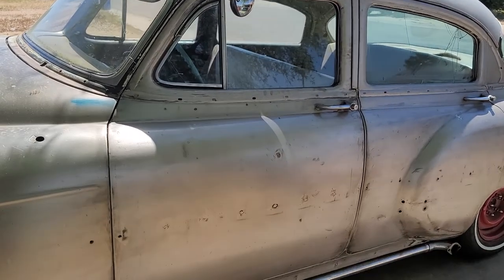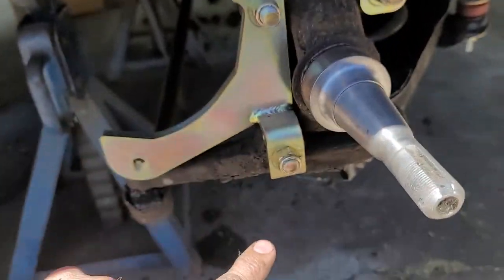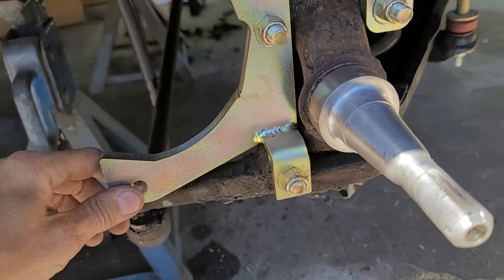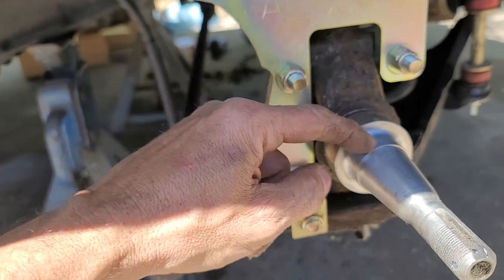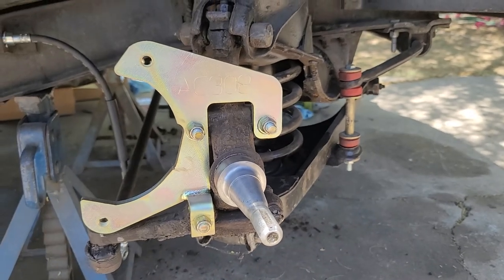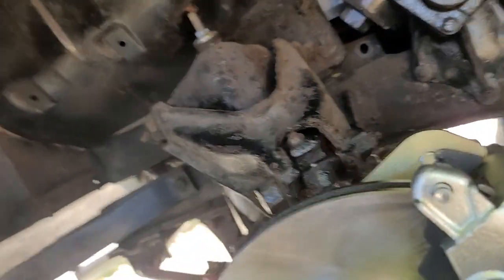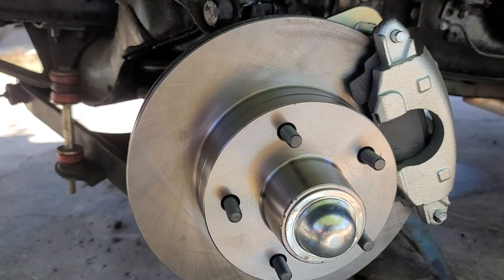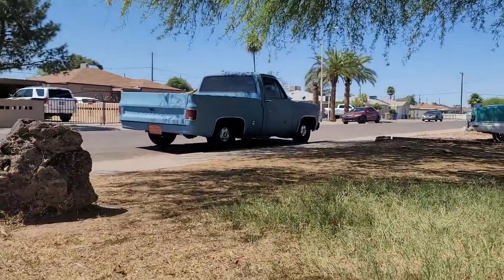1954 chevy disc brake